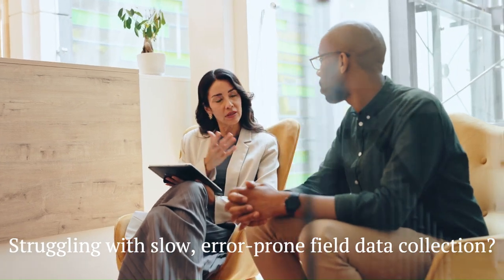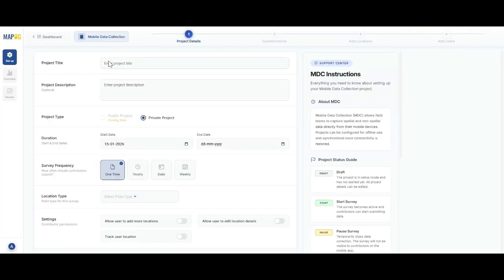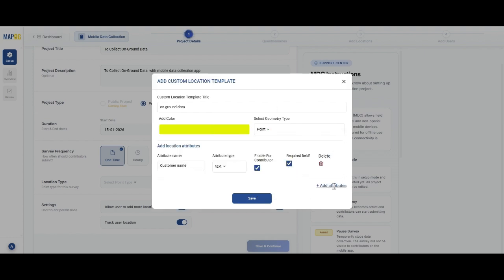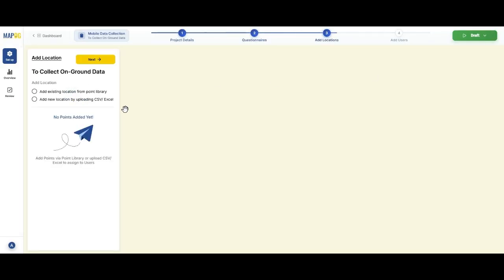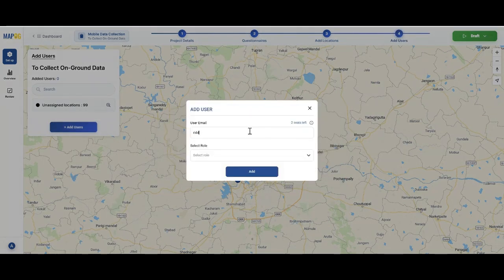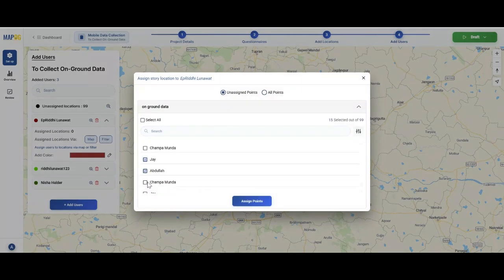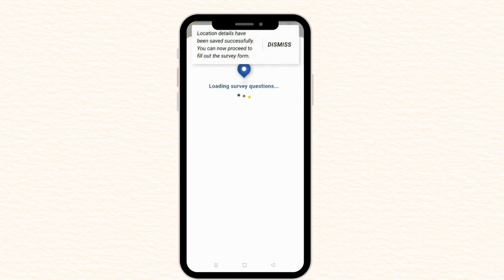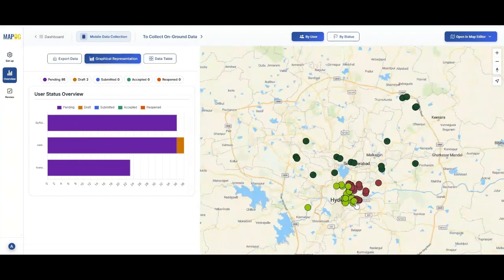How to Collect On-Ground Data Using a Mobile Data Collection App#viral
Collecting accurate field data shouldn’t rely on paper forms, delayed reporting, or manual data entry.

In this video, we show you how to collect on-ground data using a mobile data collection app with MAPOG — enabling real-time surveys, GPS-tagged entries, task assignments, and centralized monitoring.

Whether you’re managing inspections, audits, research surveys, or compliance checks, this step-by-step guide walks you through the complete workflow.

What You’ll Learn:

✔ Create a new survey project
✔ Build custom location templates
✔ Design structured digital questionnaires
✔ Upload customer or site locations via CSV/Excel
✔ Assign users and define survey areas
✔ Launch and monitor live surveys
✔ Collect GPS-tagged data through the mobile app
✔ Track task status and review submissions in real time

Why Mobile Data Collection Matters:

Traditional field methods often cause:
• Data loss
• Manual errors
• Delayed reporting
• Lack of visibility

Mobile-based surveys provide:

• Real-time, location-verified data capture
• Structured digital forms with validation
• Clear task allocation by area
• Instant supervisor oversight
• Improved accountability and productivity

Every entry is geo-tagged and centrally stored, ensuring accuracy and transparency across operations.

Industries That Benefit:

• Manufacturing (inspections & audits)
• Construction (site monitoring)
• Utilities (maintenance tracking)
• Agriculture (field surveys)
• Logistics (delivery verification)
• Compliance & regulatory inspections

Mobile data collection strengthens coordination between field teams and supervisors while improving operational efficiency.